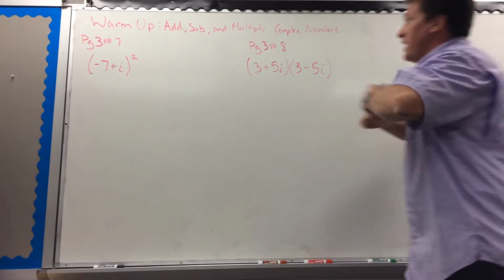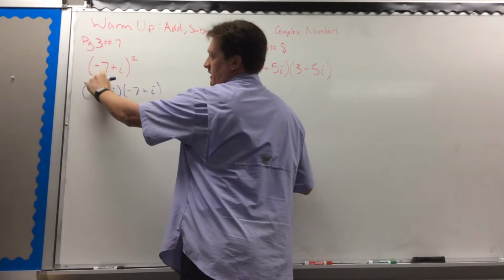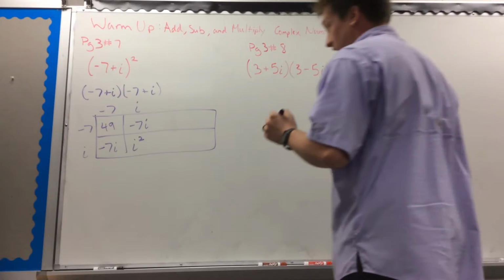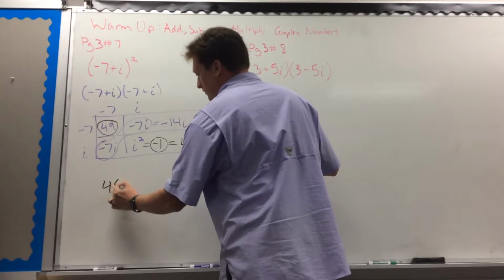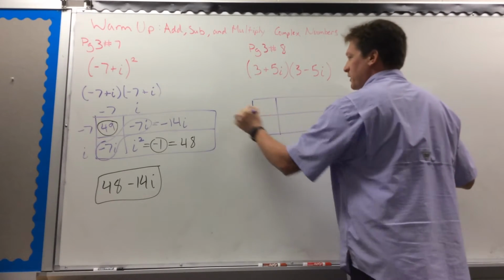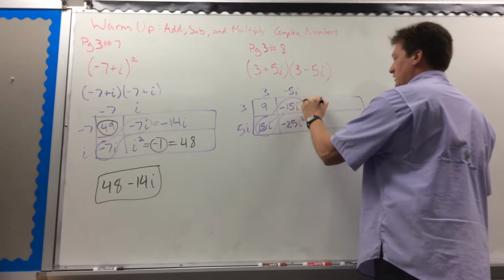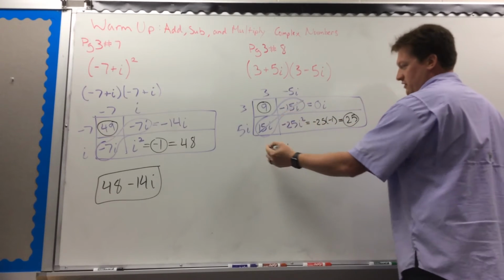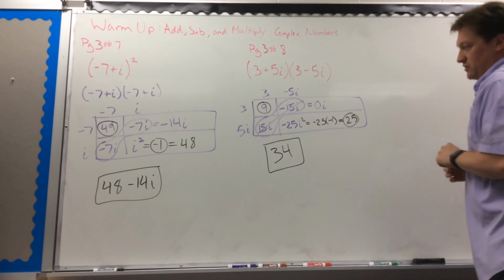Add, Subtract, and Multiply Complex Numbers (2)